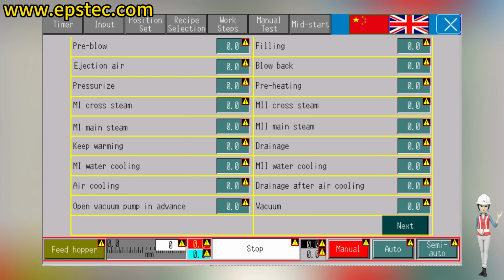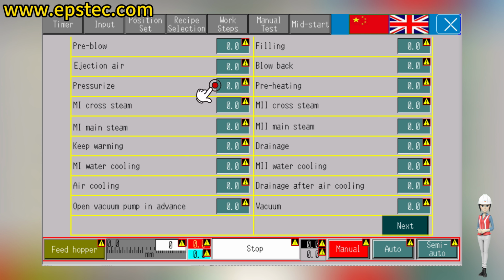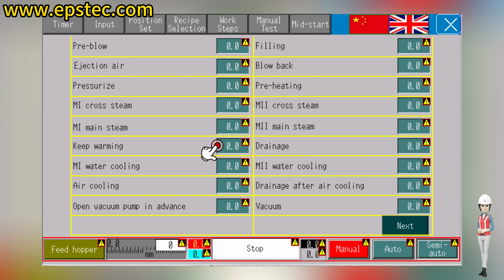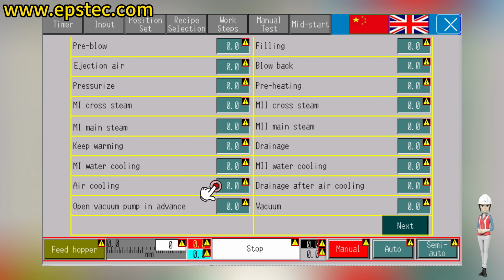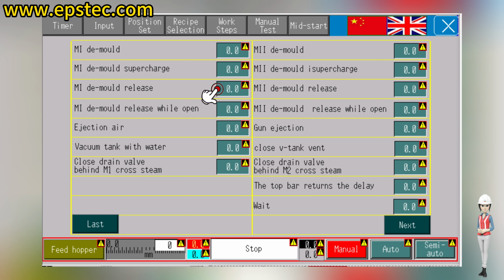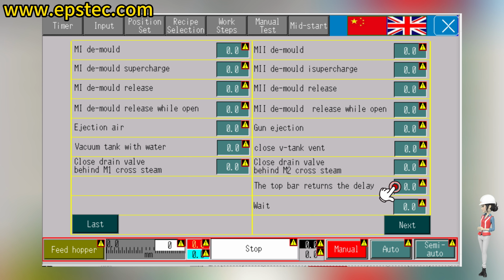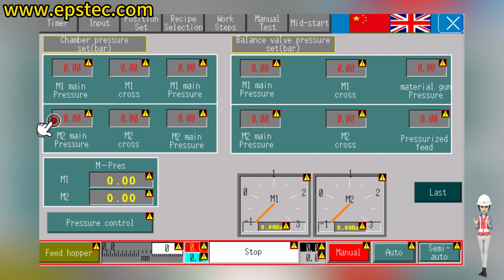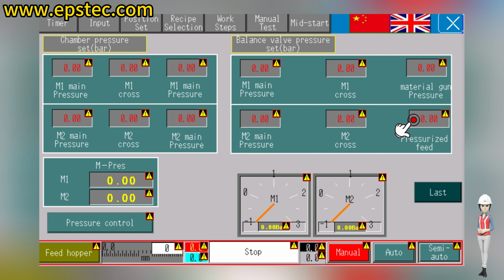Time setting touch screen training for EPS shape molding machine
Hello everyone, I'm Fiona. In this video, we explain the functions of each button on the Timer page of the EPS shape molding machine touch screen.

NOTE：
- M Ⅰequal to fixed mold；MⅡ equal to movable mold.
- All data are set according to the dimensions of this EPS foam product: 382.85 mmx210.94mmx323.50mm

Skype:fionaying